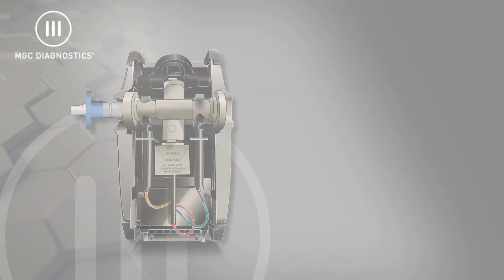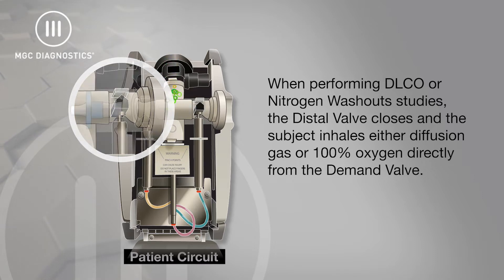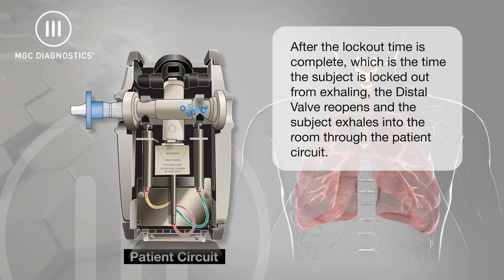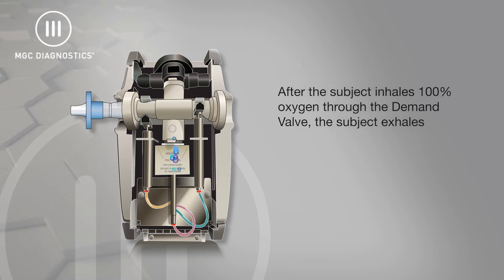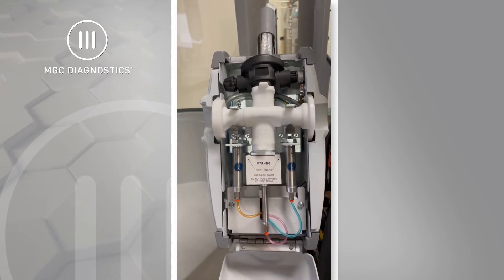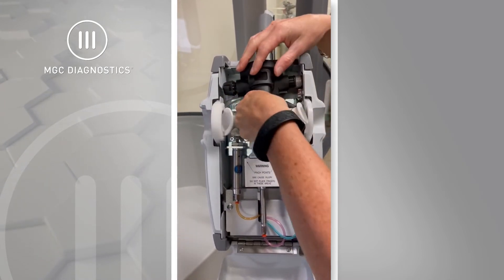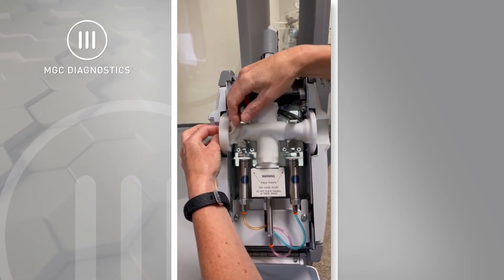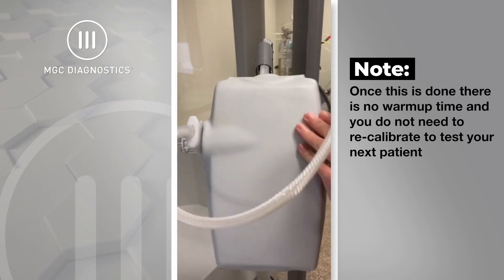BreathPath™ Patient Circuit - MGC Diagnostics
Whenever you perform any test besides spirometry, the preVent® flow sensor or filter must be placed into the BreathPath™ patient circuit within the head of the system.

The ability to completely remove and replace everything the patient breathes through is very easy. We will show you how in this video.